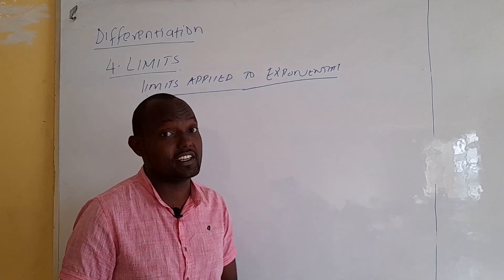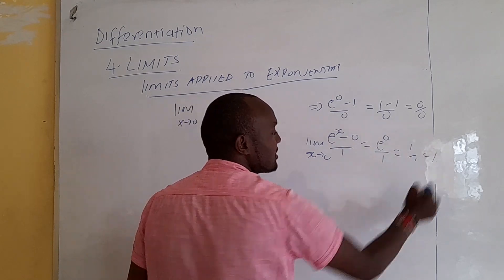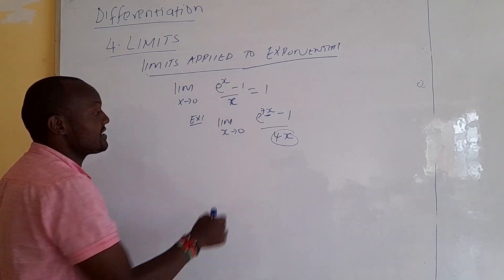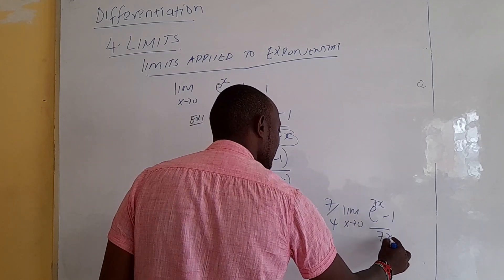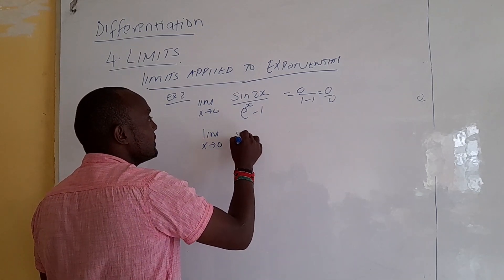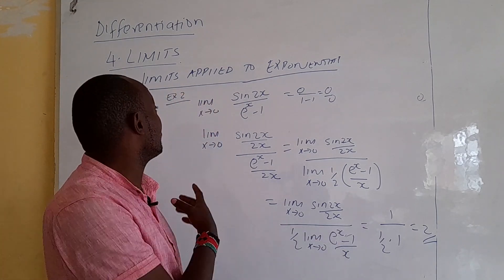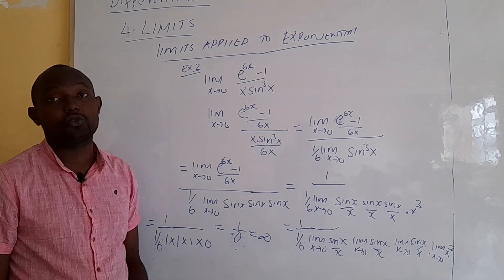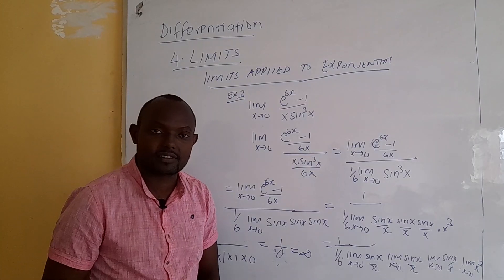CALCULUS(Differentiation): LIMITS-LIMITS APPLIED TO EXPONENTIALS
CHERERA'S MATHEMATICS COULD NOT ADD UP. TO AVOID IT AT ALL COSTS, CHECK OUT THIS VIDEO!!. LIMITS APPLIED TO EXPONENTIALS. LET'S SIMPLIFY MATHEMATICS TOGETHER.